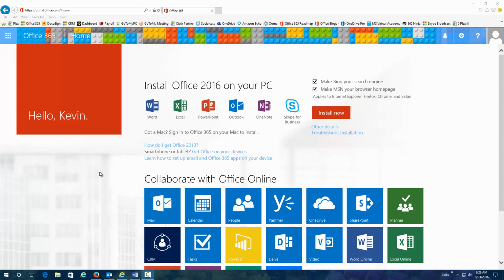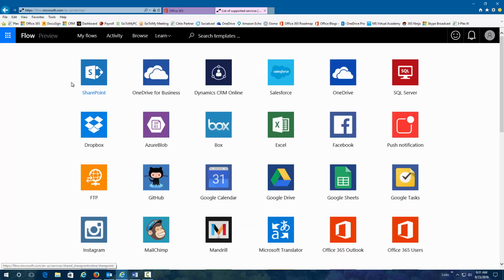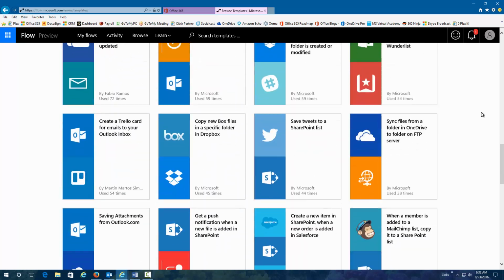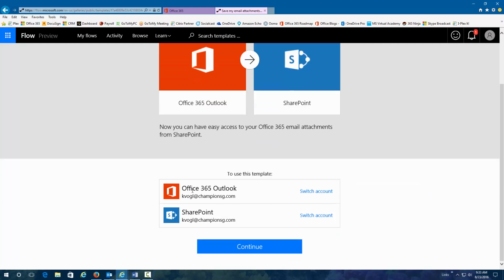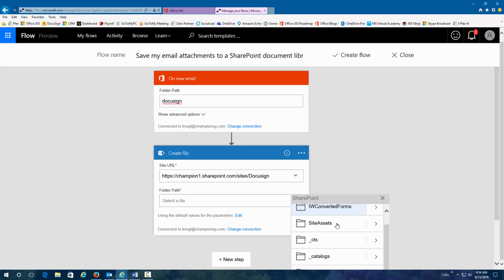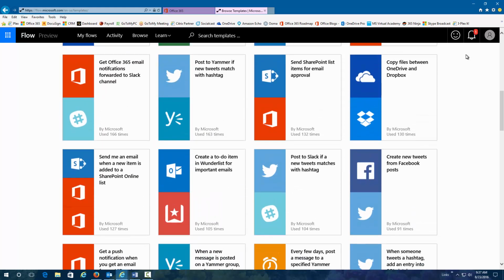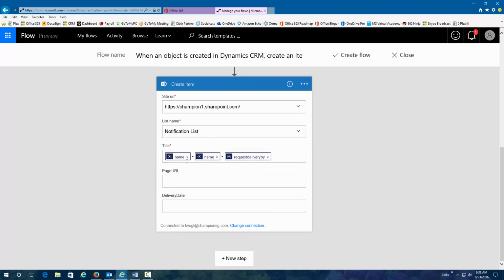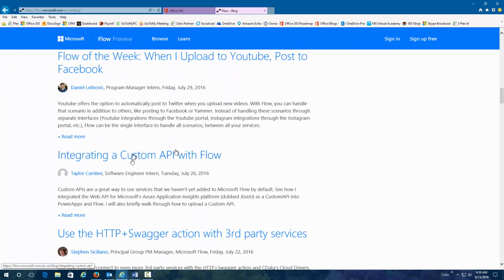Microsoft Flow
Create automated workflows between your favorite apps and services to get notifications, synchronize files, collect data, and more.